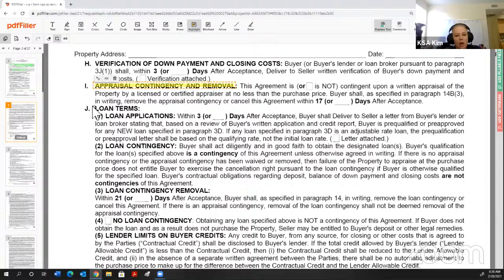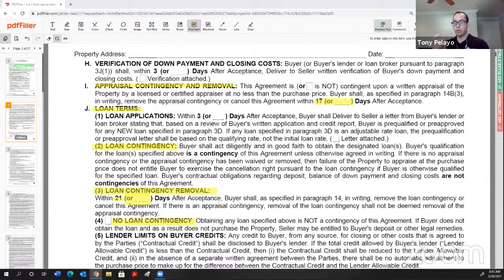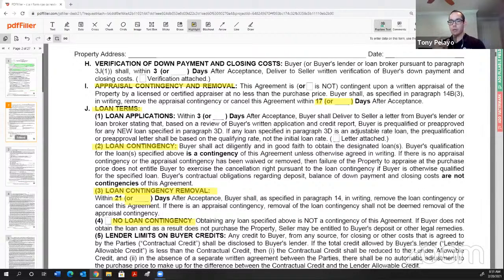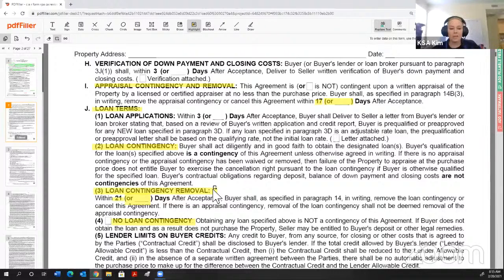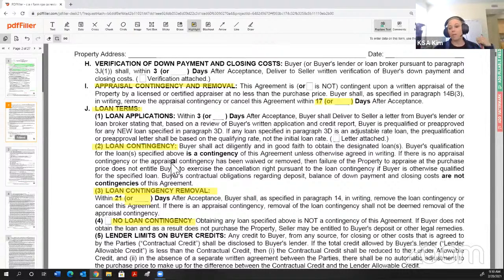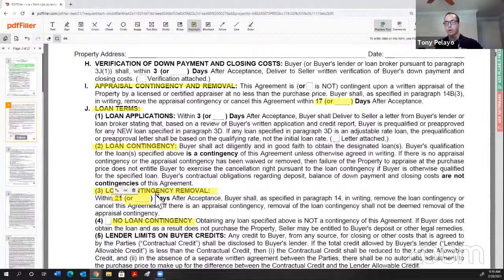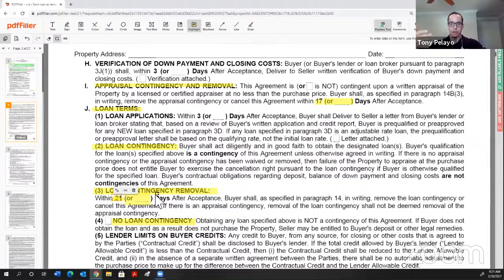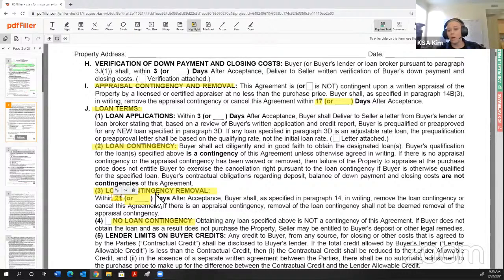Tony Pelayo's Personal Meeting Room